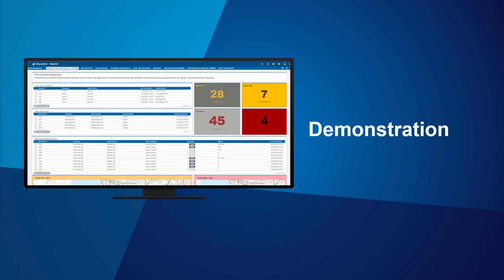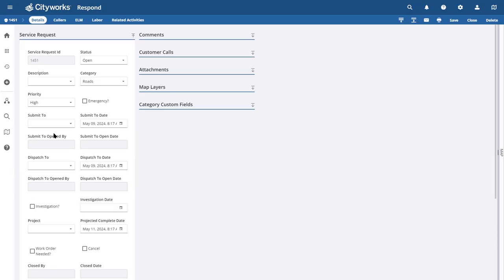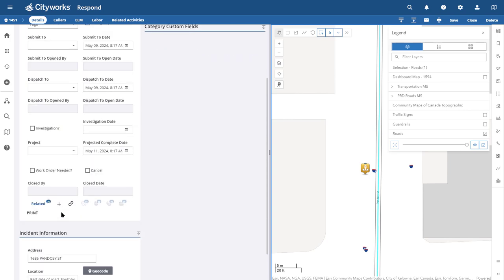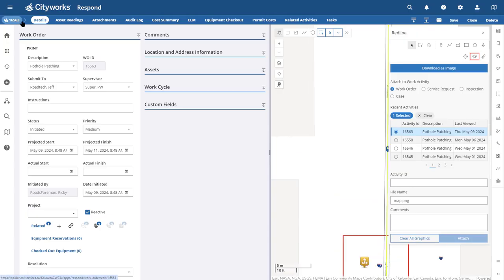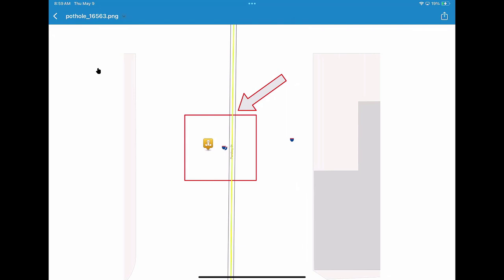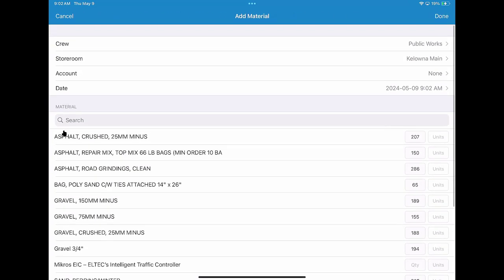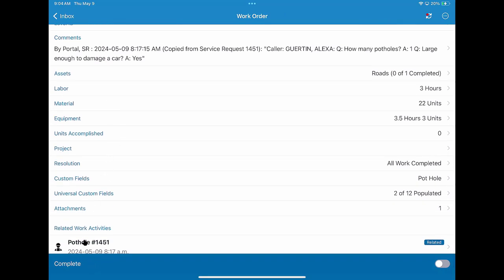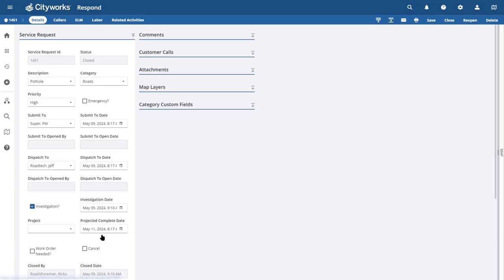Optimizing Reactive Maintenance Workflows with Cityworks: Roads (Potholes)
This video provides a thorough walkthrough of Cityworks AMS capabilities to managing pothole repairs. From the initial reporting of potholes to the scheduling of repair work orders and documenting completed repairs, the demonstration emphasizes the efficiency of Cityworks in addressing road maintenance. The video also showcases how Cityworks facilitates quicker response to pothole issues, ultimately improving road conditions and driver satisfaction.

0:00 – Prologue
00:26 – Demonstration Introduction
00:44 – Dashboard: Work Management (Demo)
02:36 – Pothole Service Request (Demo)
05:00 – Creating a Work Order (Demo)
07:29 – Completing a Work Order: Mobile App (Demo)
14:47 – Work Order Review (Demo)
16:27 – Recap
18:06 – Epilogue